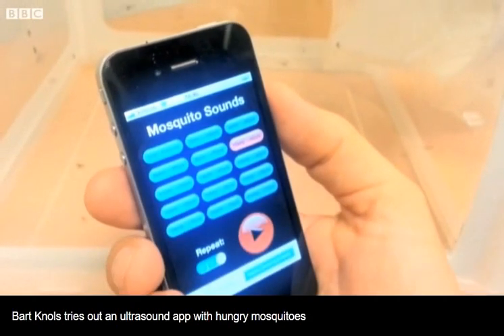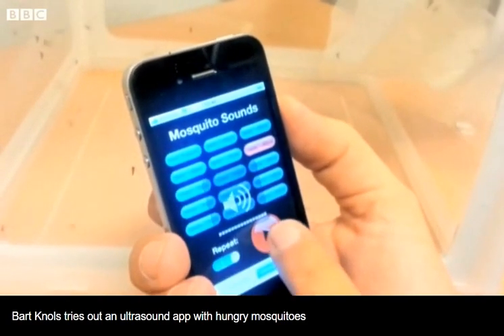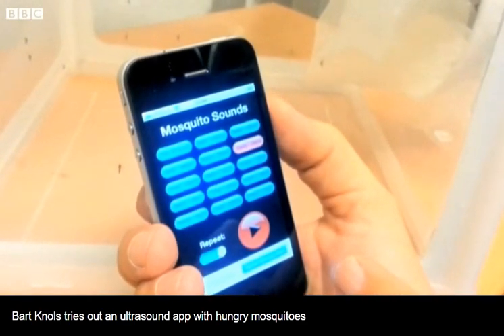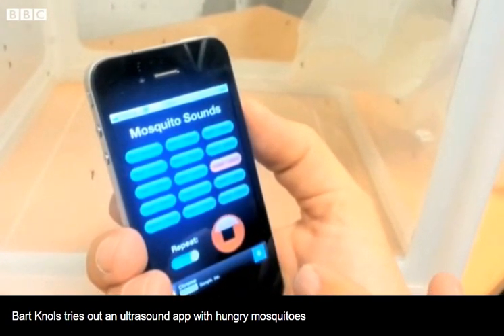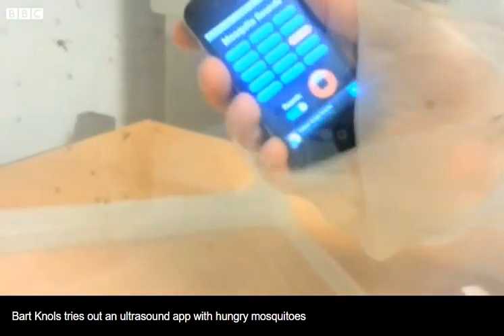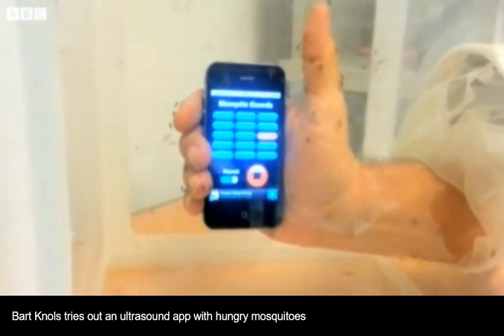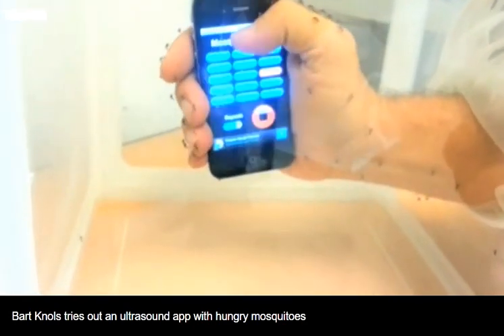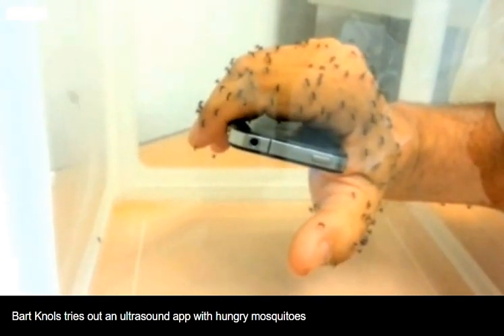Anti mosquito sound scientific app test. BBC. Repelente ultrasónico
Bart Knols, scientist passionate about mosquitoes, has filmed himself using an app to generate an ultrasound signal and reaching with the phone into a cage of mosquitoes proving its effectiveness
Full BBC text:

Bart Knols, científico apasionado de los mosquitos, se ha filmado usando una aplicación para generar una señal de ultrasonido y llegar con el teléfono a una jaula de mosquitos que demuestra su efectividad.